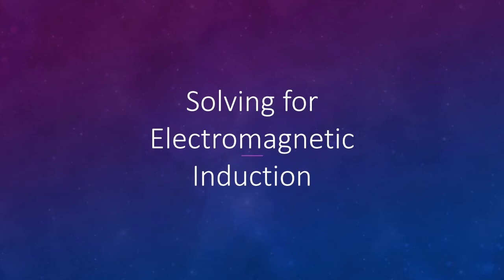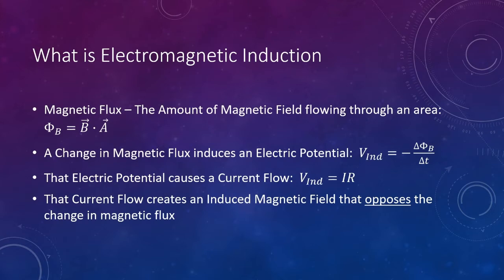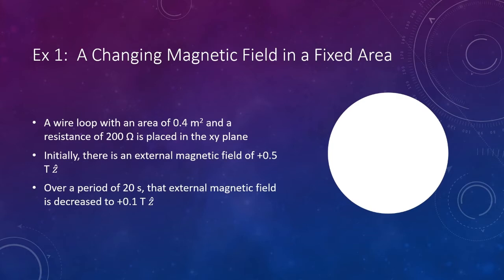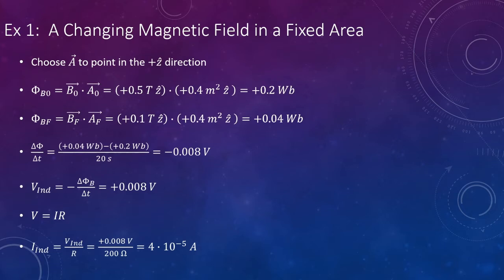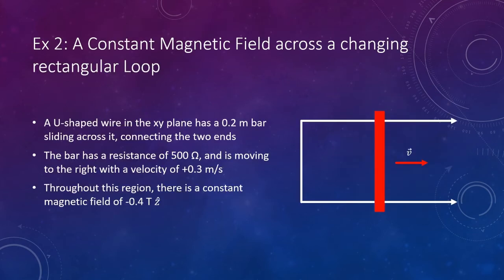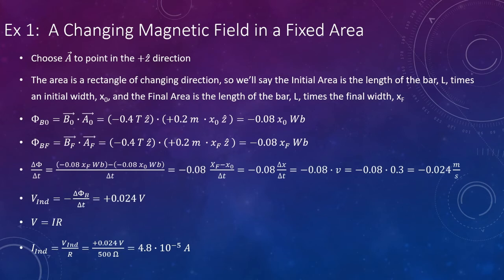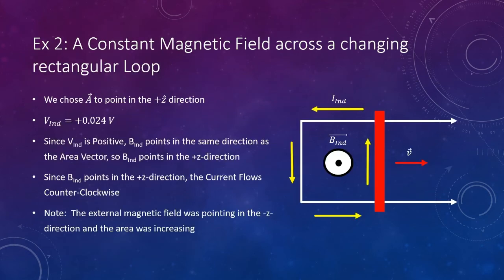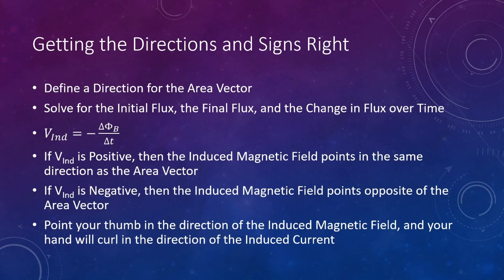Solving for Electromagnetic Induction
Going over how to solve Electromagnetic Induction problems in a step-by-step process with a couple of examples